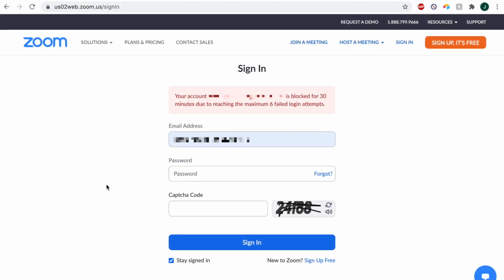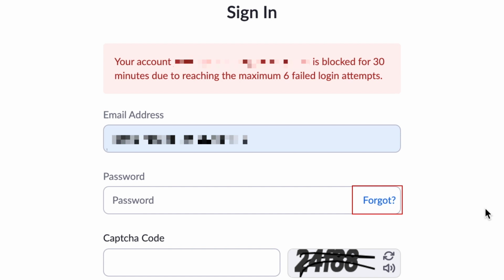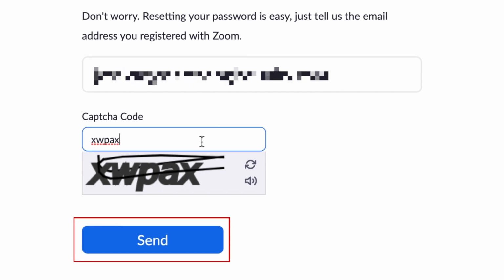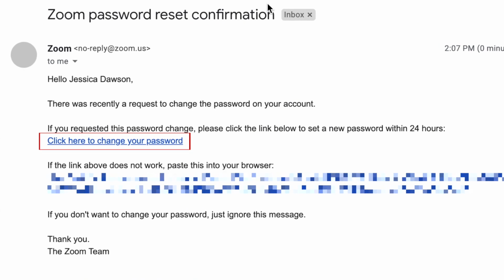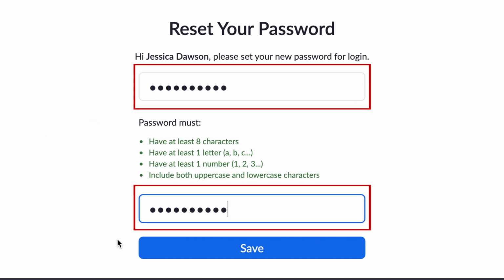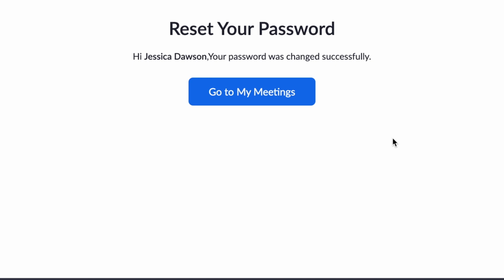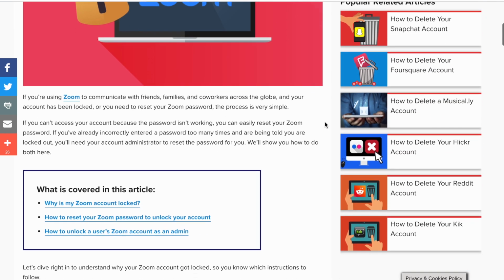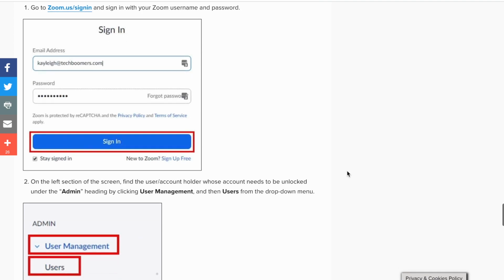How to Unlock a Locked Zoom Account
Locked out of your Zoom account or can’t remember your password? Watch this video to learn how to unlock your Zoom account.

If you’ve tried logging in to your Zoom account and entered an incorrect password too many times, you may find yourself locked out of your account. Luckily, there’s an easy solution. First, click Forgot. Click the checkbox labelled “I’m Not a Robot” and complete the captcha if necessary. Then click Send. Next, check your email inbox for a message from Zoom. Click the link within the email to get to the password reset page. Now you can type in what you’d like your new Zoom password to be. Your password must meet the parameters listed and have at least 8 characters, at least one letter, at least one number, and include both upper case and lower case characters. Enter your new password in both text boxes to confirm, then click Save. Once that’s done, your Zoom password will be changed and you should be able to access your Zoom account as normal. You’ll also receive an email to confirm these changes.

If that doesn’t work, you’ll need to reach out to your Zoom account admin for help.